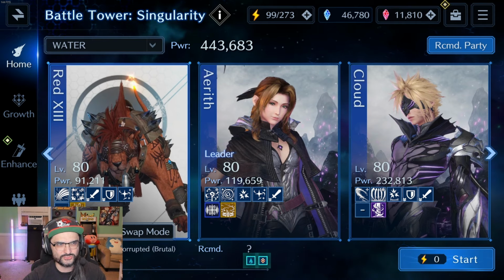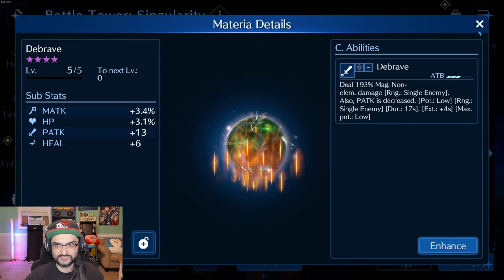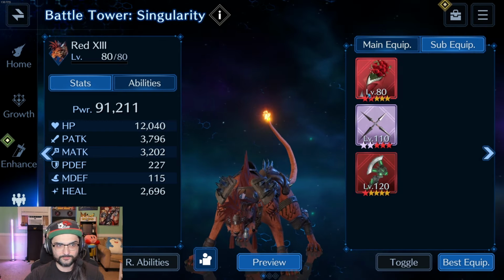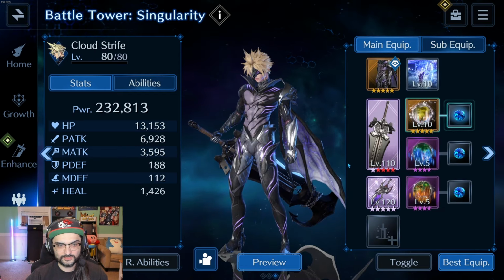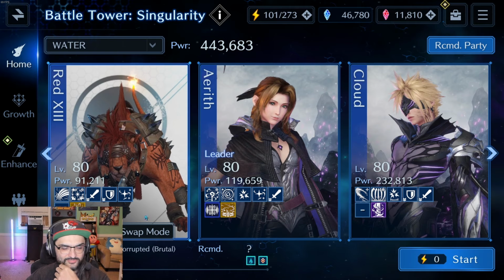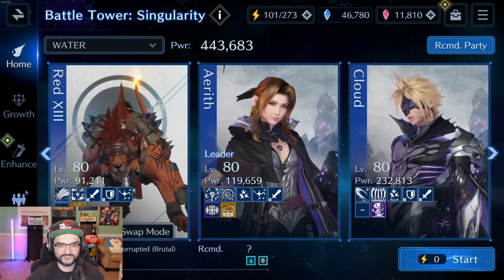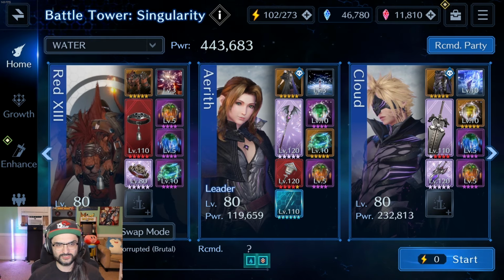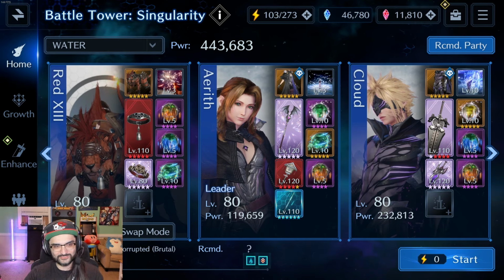BRUTAL TOWER Floor 27 Guide (Iron Giant) - FF7 Ever Crisis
In this video I guide you through the Brutal battle tower singularity: Chaos of the corrupted floor 27 in Final Fantasy VII Ever Crisis. Iron Giant hits very hard so this fight is very important to stack your HP/Physical Defense as well as breaching his Physical defense as well as debraving his physical attack. Just gotta make sure your party is completely buffed and he's completely debuffed before each grand sword / his other physical attacks.

Intro / Party Setup / Battle Tips - 0:00
Iron Giant Battle - 4:31
Final Tips / Outro - 12:16